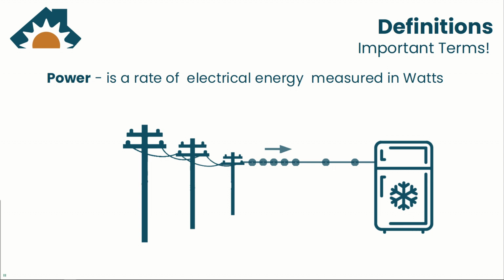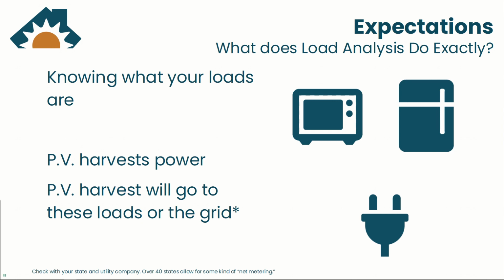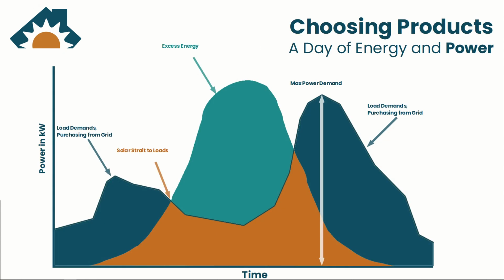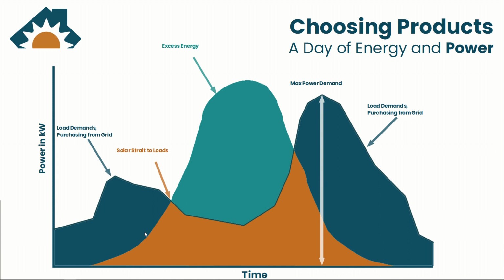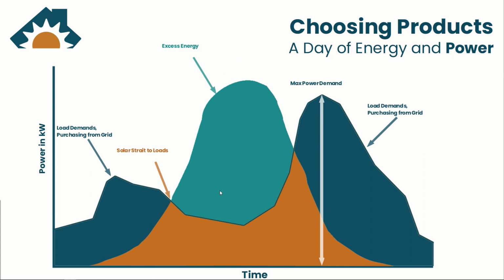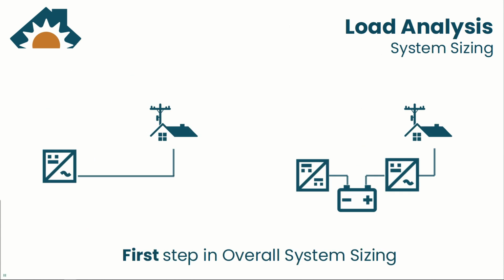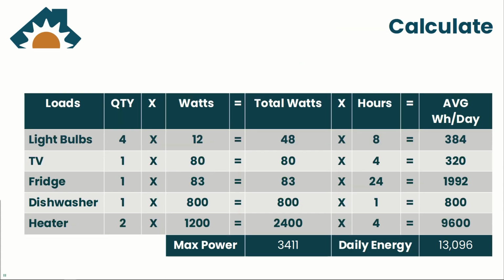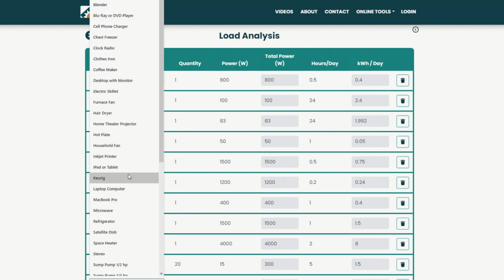UpTop Solar 101 #4 : Load Analysis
What is a load analysis and why is it important? We'll learn why a load analysis is the first step to designing a P.V. System that meets your goals.